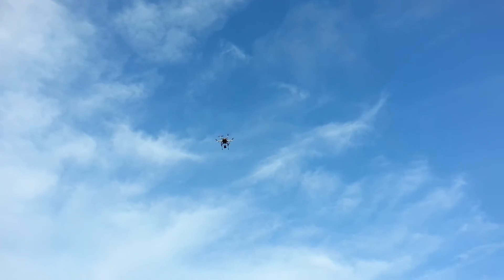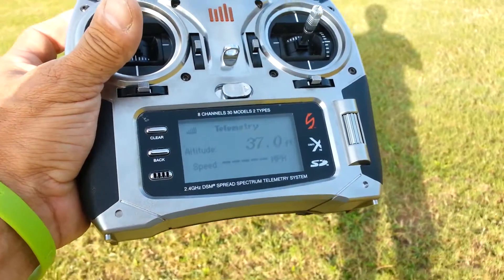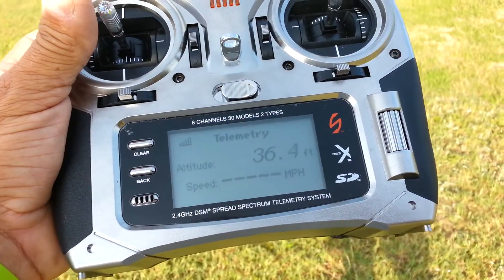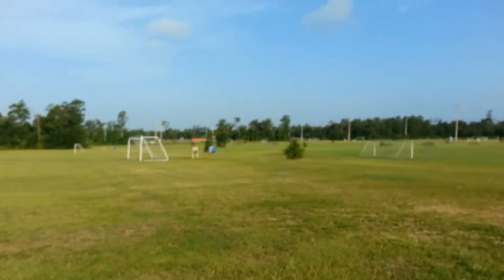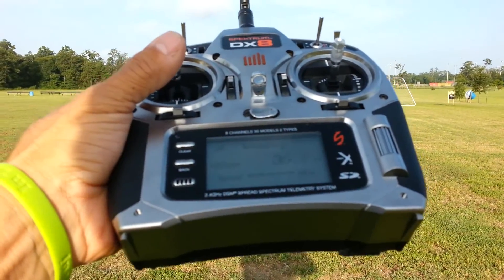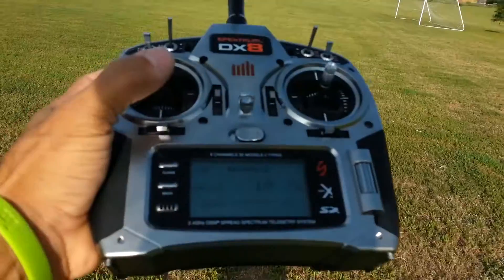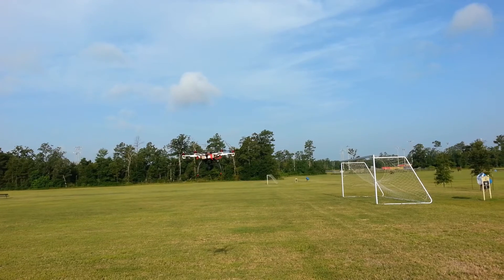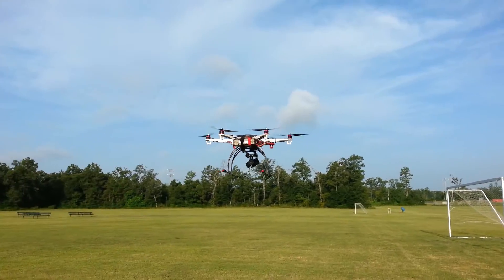DJI F550 PIXHAWK TEST WITH AR8000 TM1000 AIRCRAFT ALTITUDE TELEMETRY SPEKTRUM DX8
TESTING ALTIMETER FUNCTION AND BATTERY VOLTAGE WITH MOTOR TEMP.